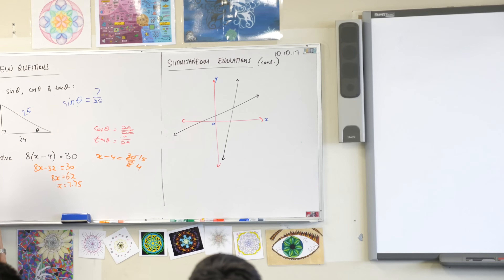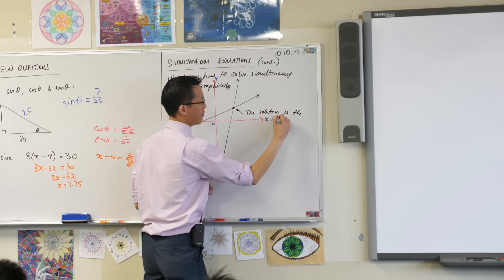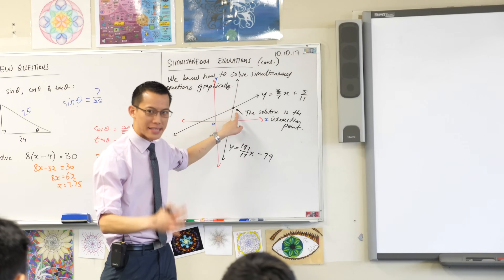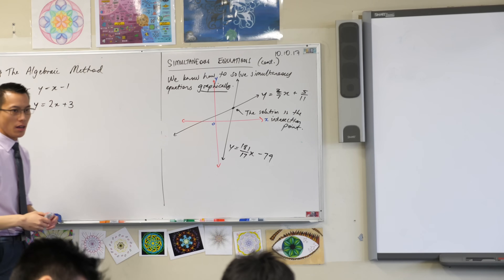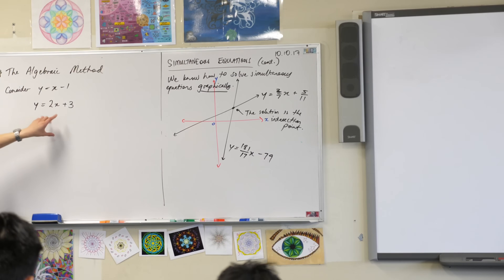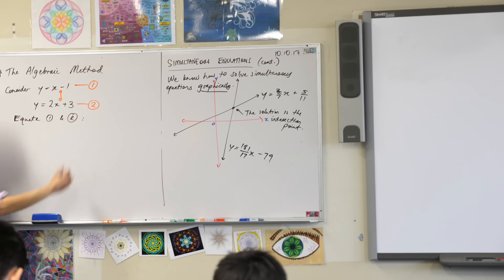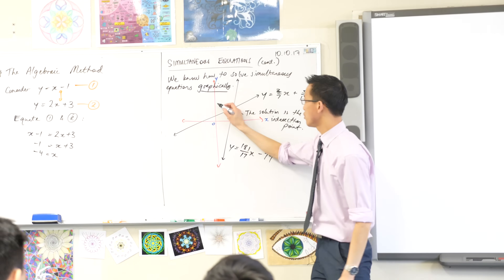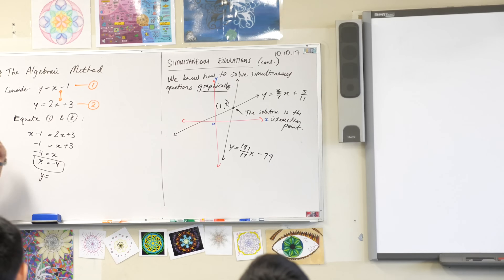Solving Simultaneous Equations Algebraically